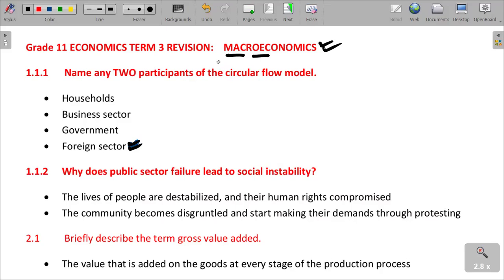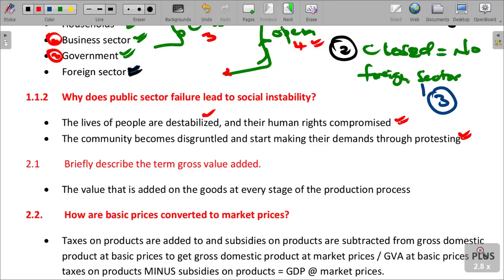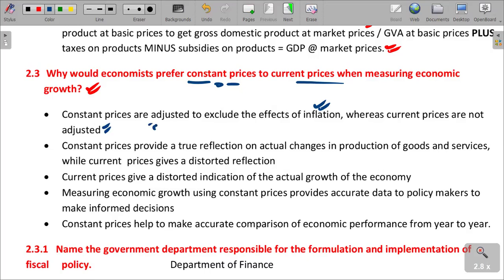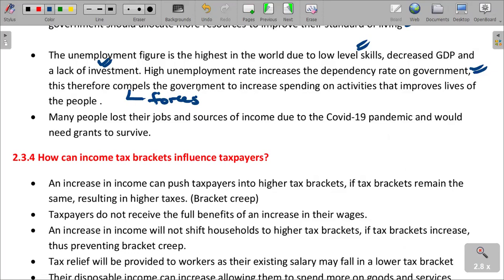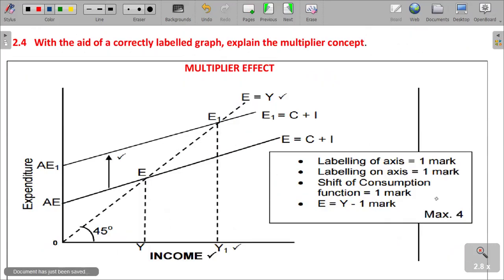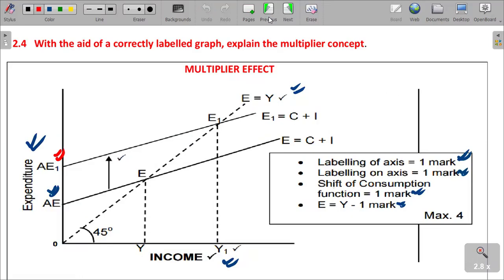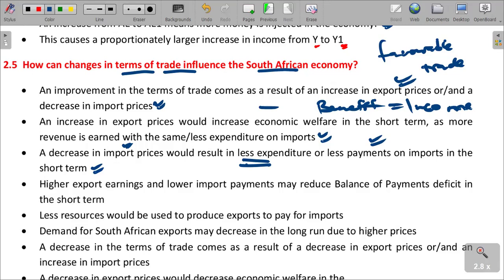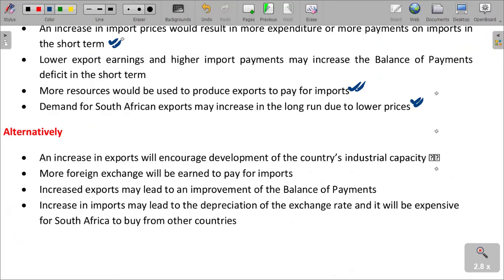Economics Grade 11 Term 3 : Macro Economics Revision.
The Circular Flow Model Explained.
Graphical explanation of Multiplier Effect.
 Why Economists rely on current prices when measuring economic
growth.